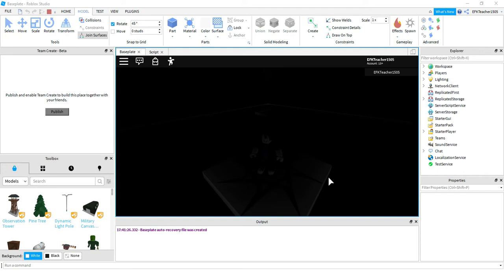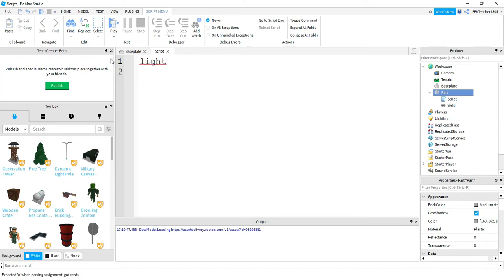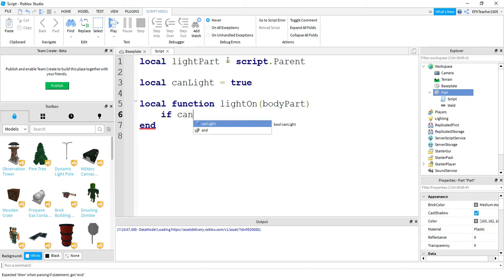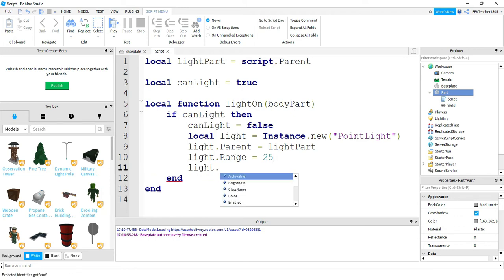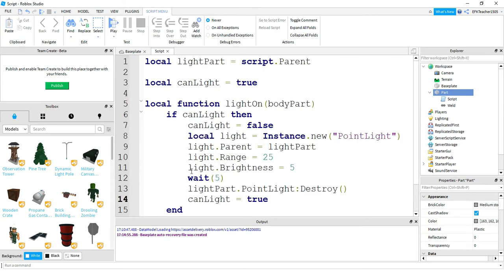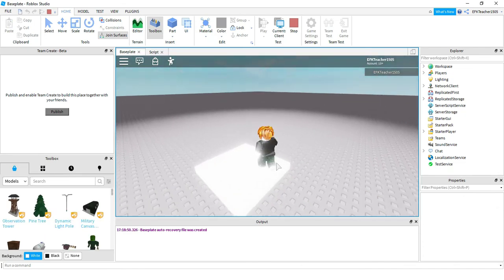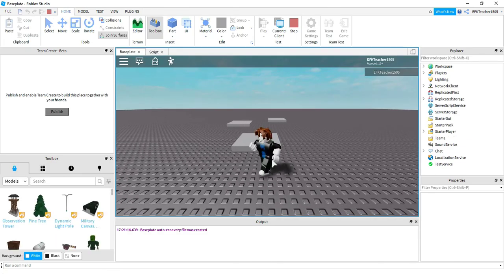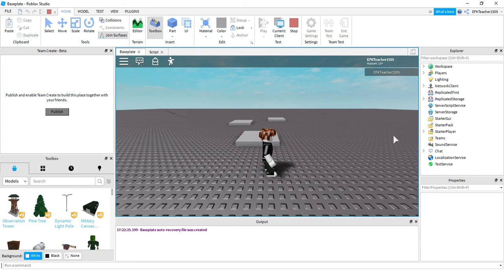Roblox Studio Tutorial: Let There be Light!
In this video, I show you how to add a light effect to a part when a players steps on it in Roblox Studio!